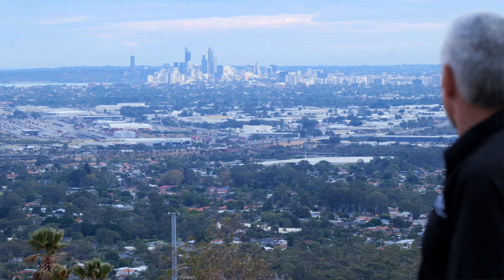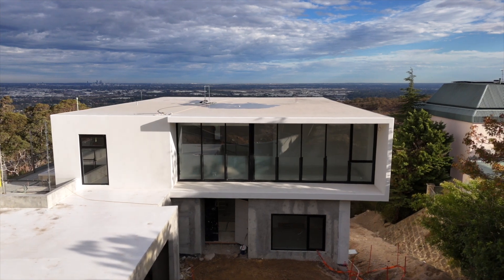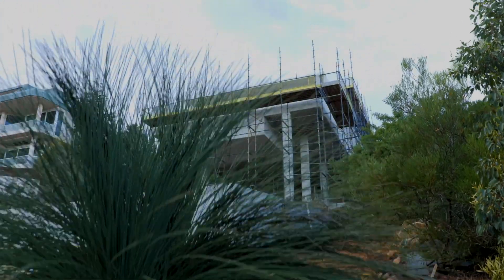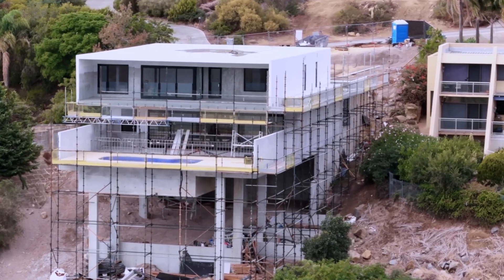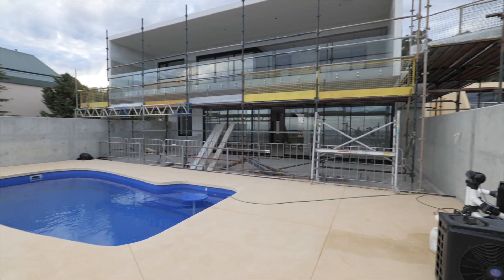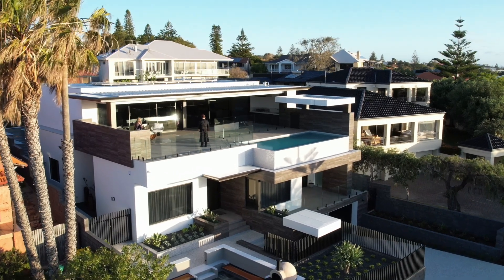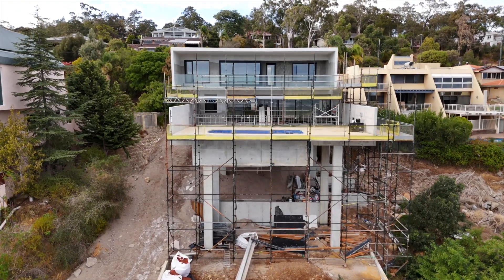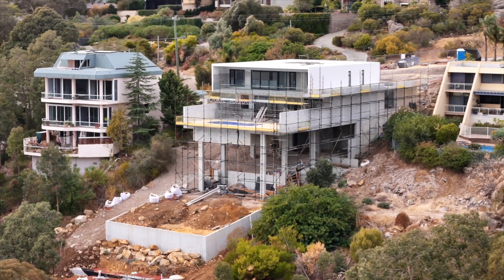ER Lesmurdie progress build v2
Exclusive Residence Lesmurdie Progress